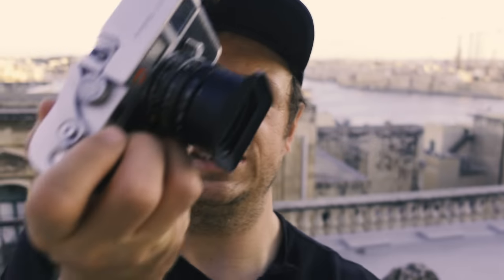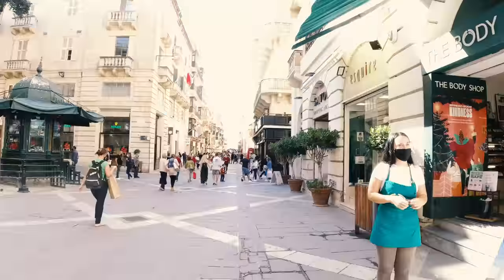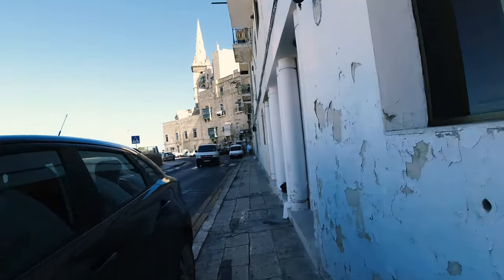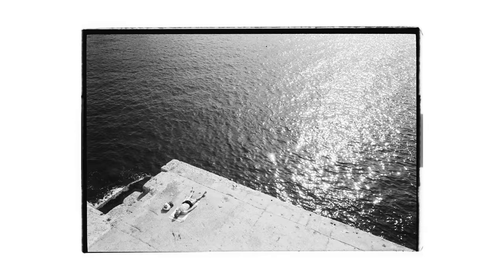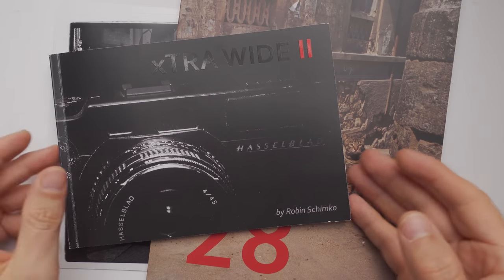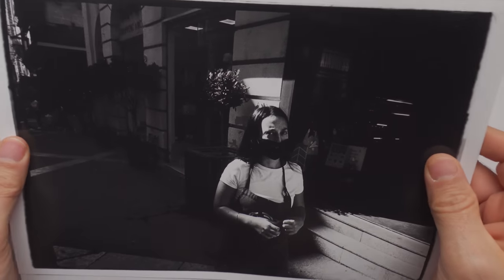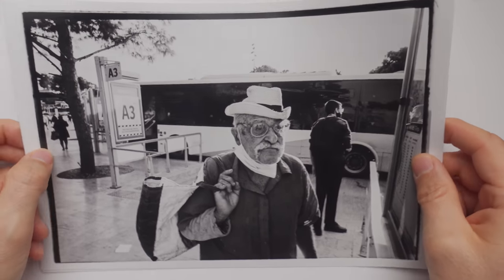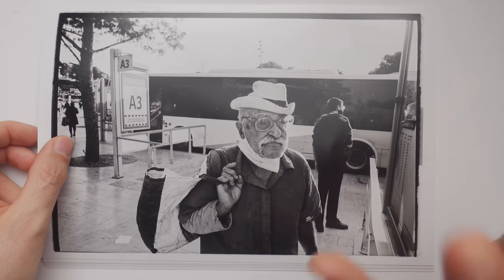Leica M6 + Kodak Tri-X 400 pushed to 1600 | Street Photography Malta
In autumn 2020 I spent a couple of days in Malta. It's a rather small island in the Mediterranean that is absolutely beautiful. It is probably not the typical location for street photography but still I filmed two videos there and this one is the second to drop.

In this episode I am shooting my Leica M6 with my favorite lens ever, the 28mm Summicron. My film of choice is Kodak Tri-X 400 pushed two stops to 1600.

my video setup*:
favorite lens for video